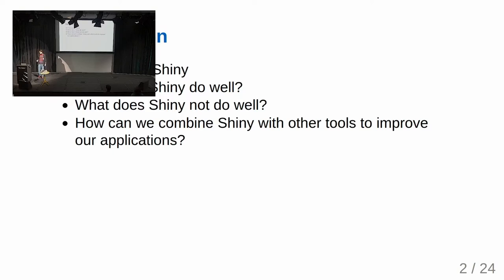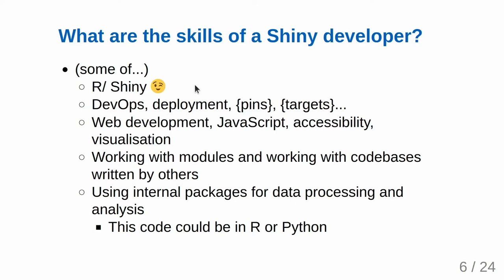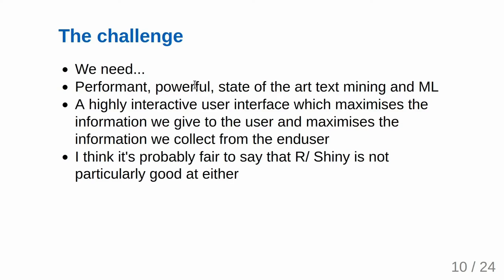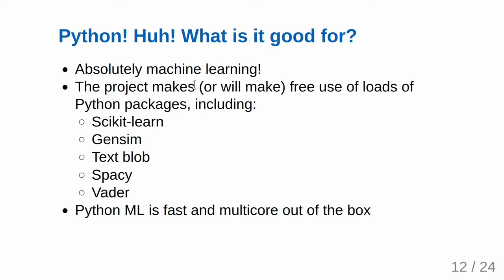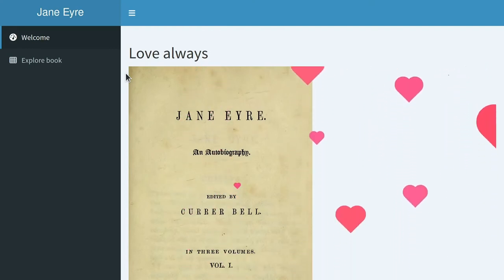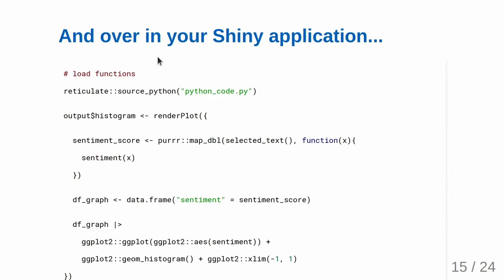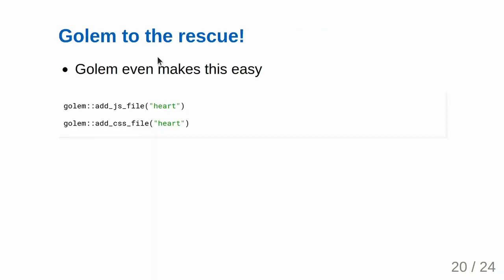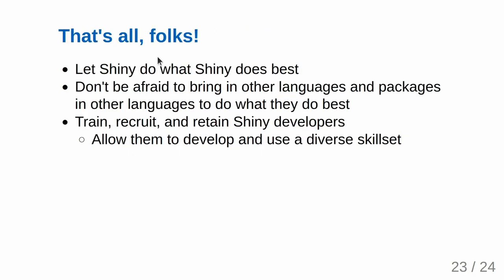Shiny in Production 2022: Chris Beeley - Next level Shiny- R, Python, and JavaScript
Next level Shiny- R, Python, and JavaScript by Chris Beeley at the Shiny in Production 2022 conference, hosted by Jumping Rivers!

- Jumping Rivers
- National Innovation Centre for Data
- NU Solve
- R Consortium